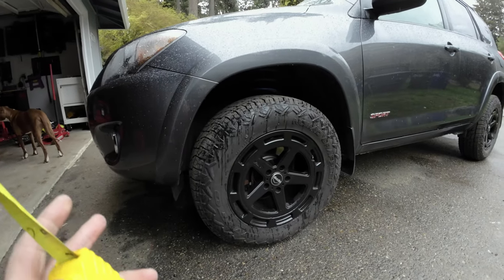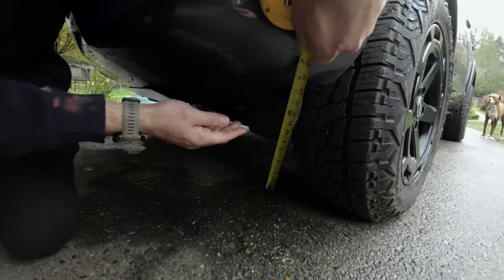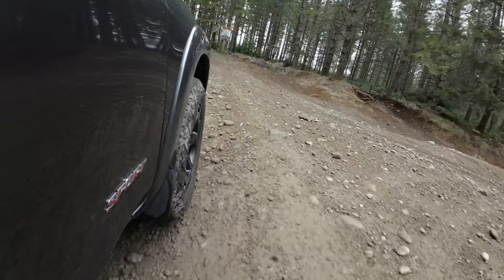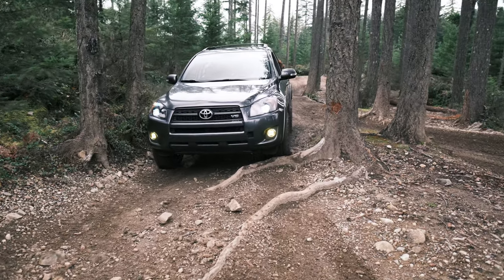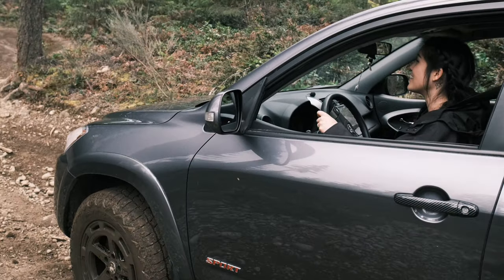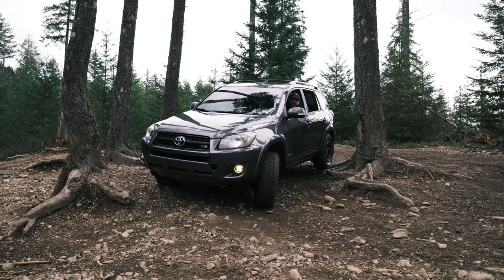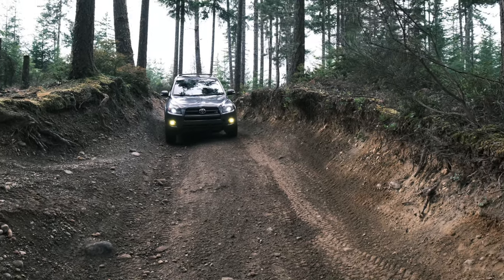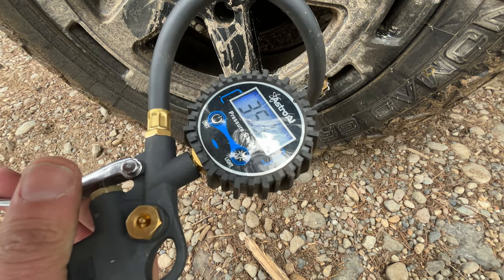2011 Toyota RAV4 V6 Off-Road Test. Is it a good Overlander?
We take our RAV4 off the beaten path for an impromptu weekend of trying out Overland trails to see how it does. The 3rdGenRAV4 doesn’t feature big offroad stats like it’s bigger Toyota brothers, it doesn’t have a low gear, a solid axle or even true lockers but it DOES have a lot of heart and with the right set of mods, it ends up doing surprisingly well. I wish we had more time that day to REALLY test the car out but sadly we had to cut the day short for other plans we had that Saturday. Overall, this was a great shakedown for our mini overland Toyota RAV4 build and I am totally looking forward to more.

Links to products:
Wheels: